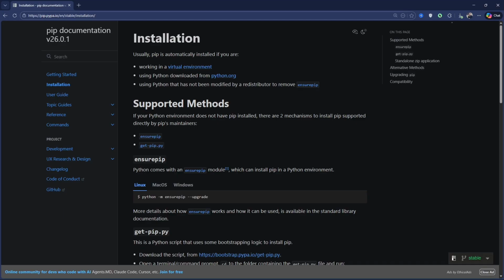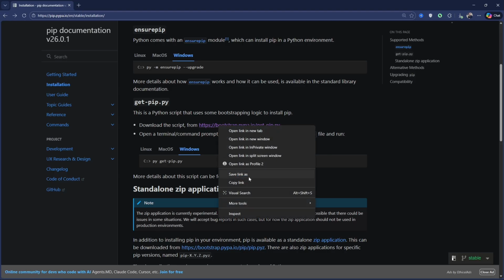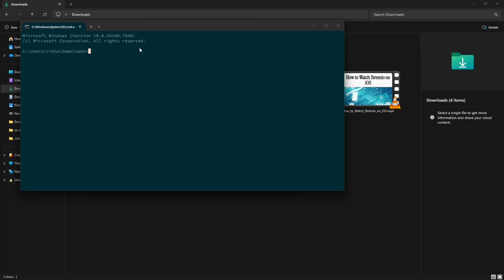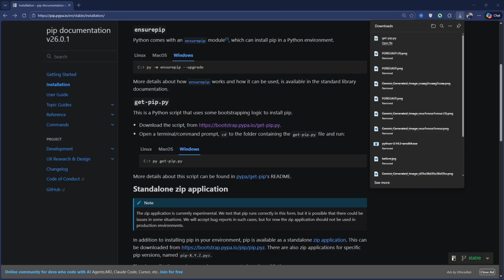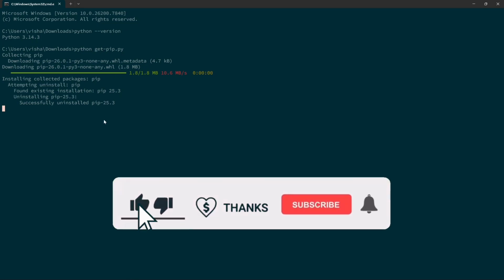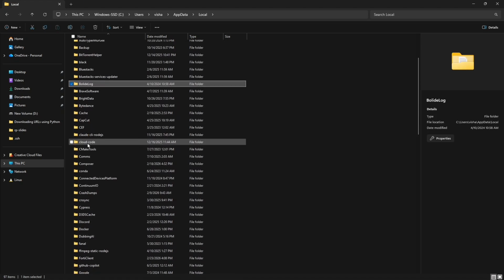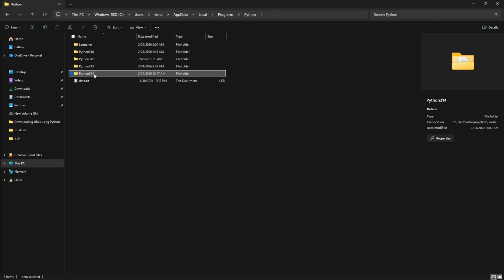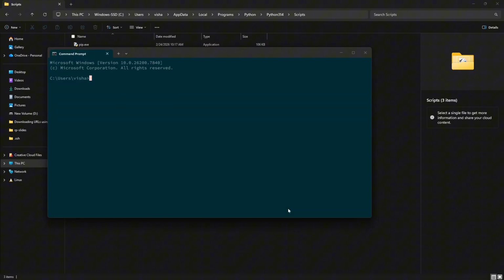How to Install PIP in Python 3.14.3 (2026)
Getting the error “pip is not recognized” in Python 3.14.3?
In this step-by-step 2026 guide, I’ll show you how to install or fix PIP in Python 3.14.3 on Windows 11 the correct and official way.
Whether PIP wasn’t installed during setup, got corrupted, or isn’t added to PATH, this video will help you fix it fast.
Perfect for:
Beginners learning Python
Students installing Python 3.14.3
Developers setting up a new PC
Anyone unable to install packages like Flask, Django, NumPy, etc.
No complicated steps. Just clean setup.
🎯 What You’ll Learn:
How to check if PIP is installed
How to install PIP using the official method
How to fix “pip not recognized” error
How to add PIP to PATH properly
How to verify PIP installation
How to install your first Python package
By the end of this video, you’ll successfully run: pip --version, pip install flask without errors.
📌 Social Links 🌐
💬 Comment the exact error message if PIP still doesn’t work I’ll help you troubleshoot it.